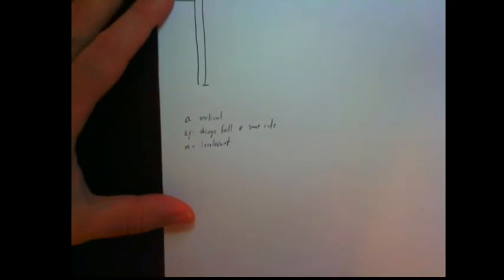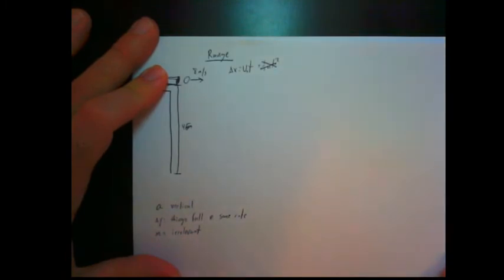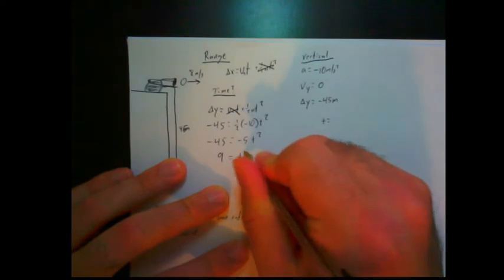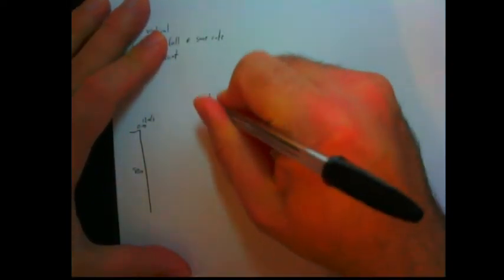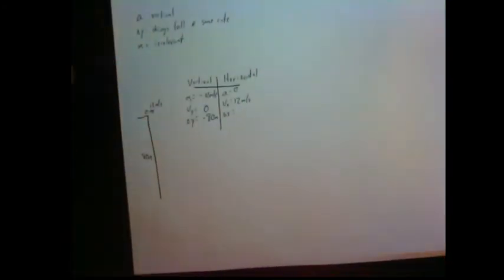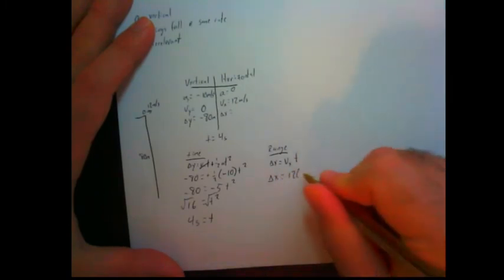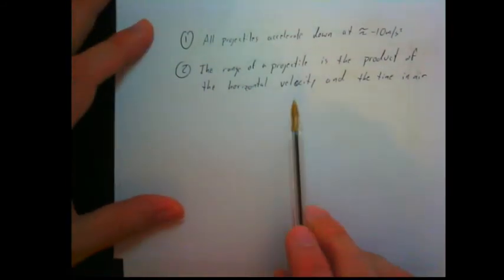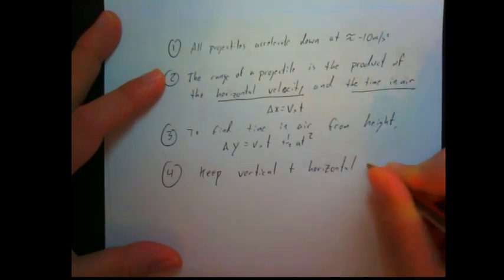Horizontal Projectile Math